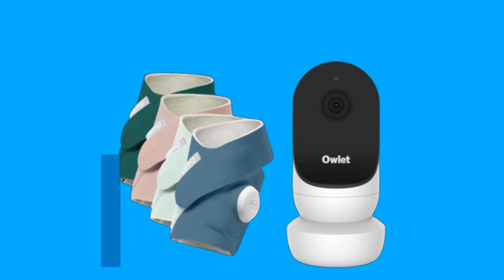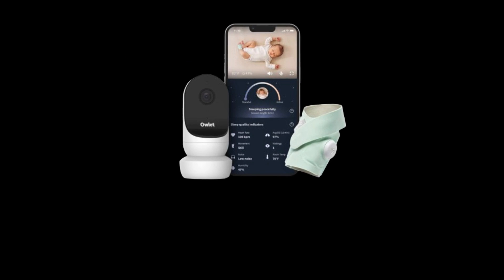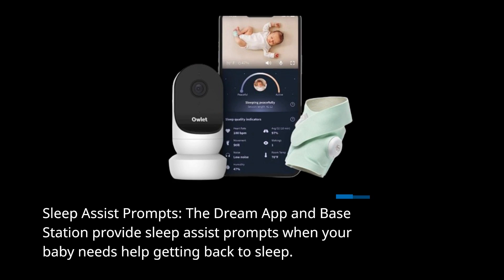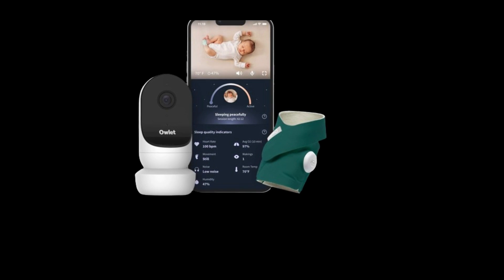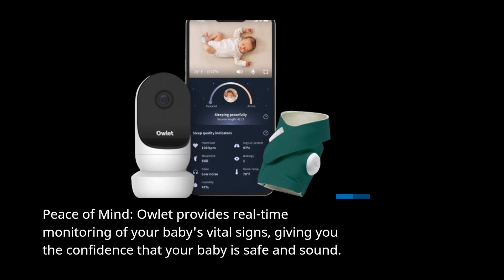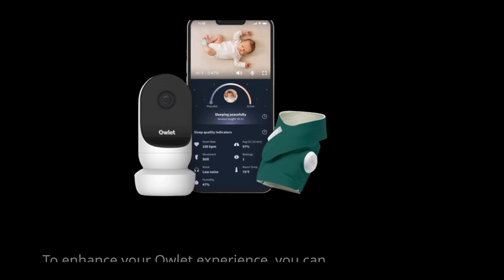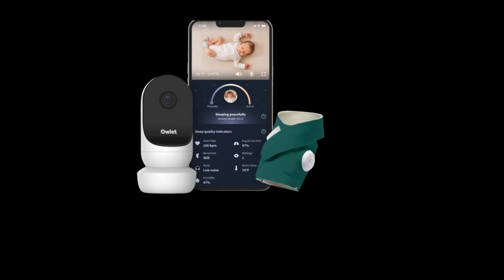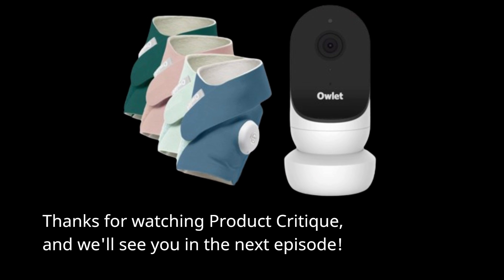👶 Best Baby Monitor Camera | Baby's Guardian | Parent's Peace of Mind | Nursery Watch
Amazon Product Name : Best Baby Monitor Camera

Discover the perfect solution for monitoring your baby with the Best Baby Monitor Camera. This state-of-the-art baby monitor camera offers peace of mind for parents, allowing you to keep a close eye on your little one day and night. With its high-quality video and audio capabilities, the Best Baby Monitor Camera ensures that you never miss a moment of your baby's precious moments. Keep your baby safe and sound with the Best Baby Monitor Camera.